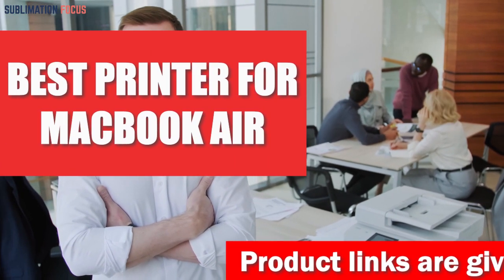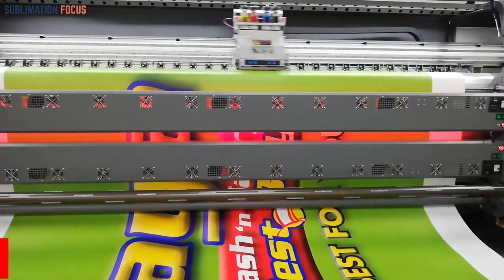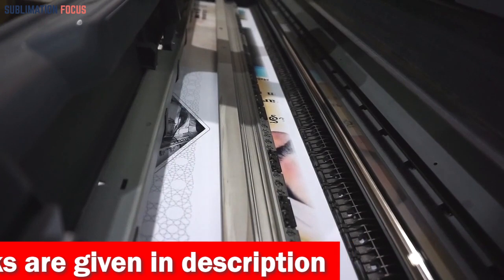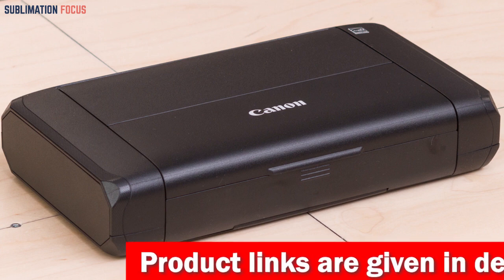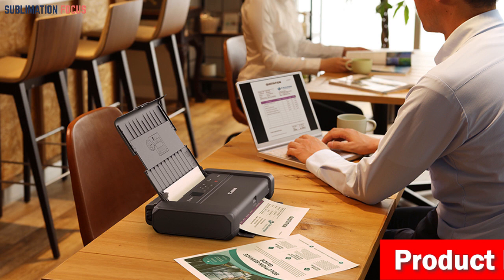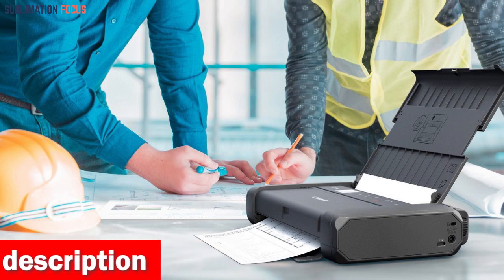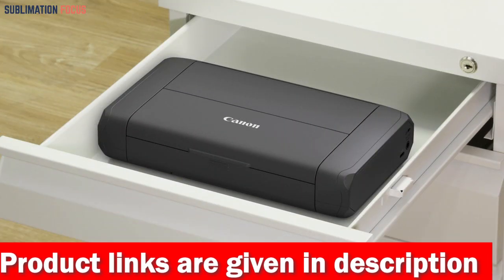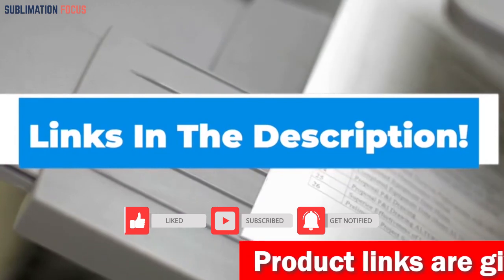Canon Pixma TR150 Review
(Amazon)

Do you need the best printer for your MacBook Air that is both portable and versatile? Look no further than the Canon Pixma TR150 wireless mobile printer. This compact and lightweight printer is designed with outstanding portability in mind, making it perfect for those who are constantly on the move. One of the best features of the Pixma TR150 is its ability to print sharp documents and vibrant photos up to 8.5” x 11”. With its high resolution, this printer is capable of producing professional-grade prints with ease. Additionally, the intuitive interface of the Pixma TR150 features a 1.44-inch OLED display, making it easy to print anytime, anywhere. One of the standout features of the Pixma TR150 is its wireless capabilities. This printer offers a range of wireless options, including the Canon Print App, Apple AirPrint, Mopria Print Service, and Google Cloud Print. With these options, you can print directly from your mobile devices without any hassle. For those who are constantly on the move, the Pixma TR150 offers an optional battery (sold separately) for convenient printing. This means that you can print even when you are away from a power source, making this printer the perfect choice for those who need to print on the go. In terms of compatibility, the Pixma TR150 is compatible with a wide range of operating systems. This includes Windows 10, Windows 8.1, Windows 7 SP1, Mac OS X v10.11.6 - macOS v10.12 - macOS v10.15, as well as mobile operating systems such as iOS, Android, Windows 10 Mobile, and Fire OS (Amazon Fire) devices. Overall, the Canon Pixma TR150 wireless mobile printer is an excellent choice for those in need of a portable and versatile printer for their MacBook Air. With its high resolution, wireless capabilities, and optional battery, this printer is the perfect choice for those who need to print on the go. So why wait?
Best Printer For MacBook Air
Canon Pixma TR150 Review 2023
Best Apple-compatible printer
Best inkjet printer for MacBook Air
Best all-in-one printer for MacBook Air
Best laser printer for Mac
2023 best printer for Apple device
Best home printer for MacBook Air
2023 best Airprint printer
Best airprint printer for macbook air
Best wireless printer for MacBook Air
Cheap printer for MacBook Air
Best printer for vivid prints
AirPrint-enabled printer
Best AirPrint-compatibele printer
Best airprint printer in 2023
Cheapest airprint printer